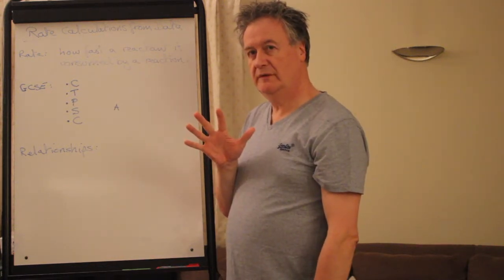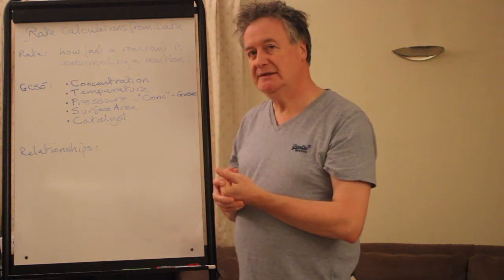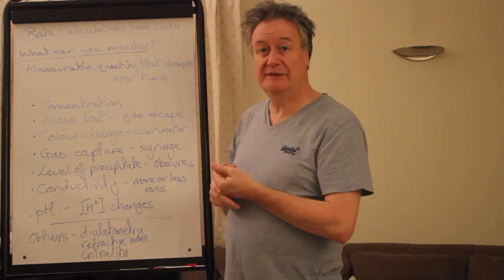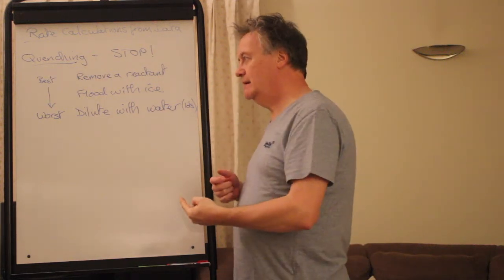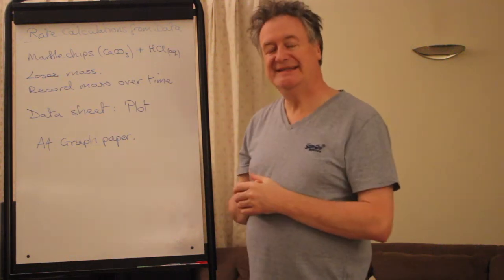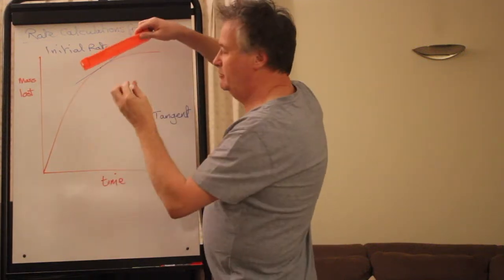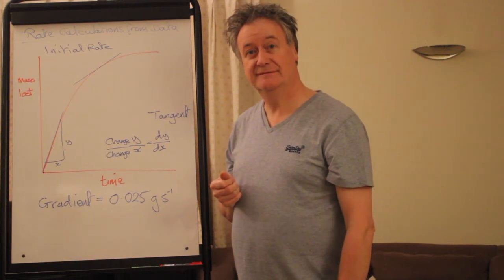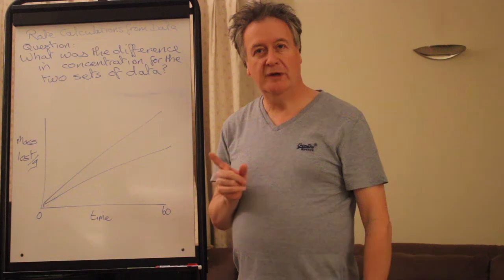Y13 Rate of Reaction from Graphs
Covers the rplotting of data to determine the initial rate of a reaction, tangents and the calculation of the rate.

MrEV